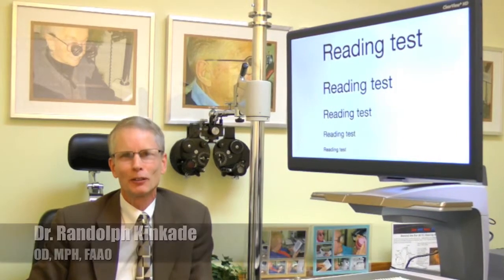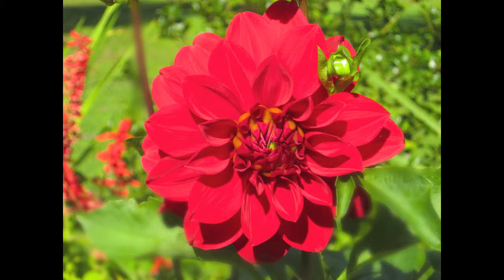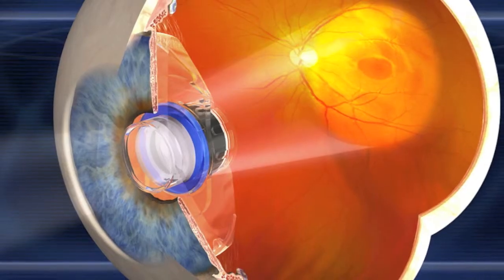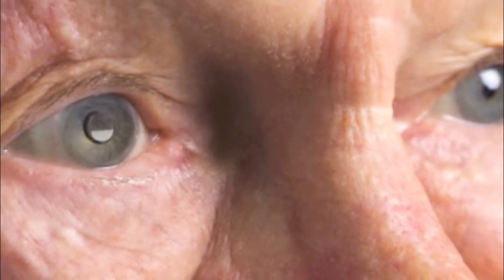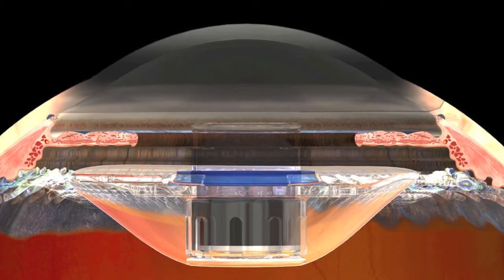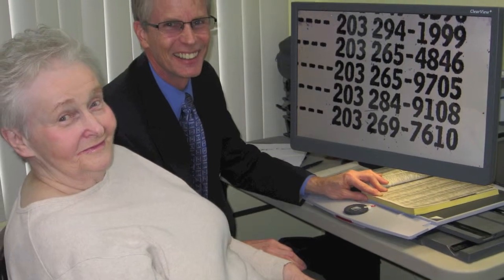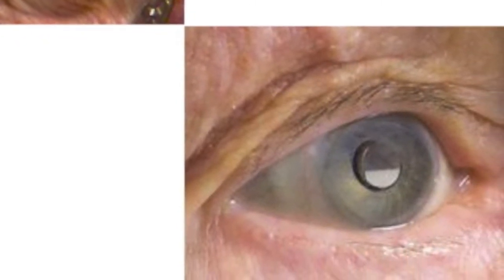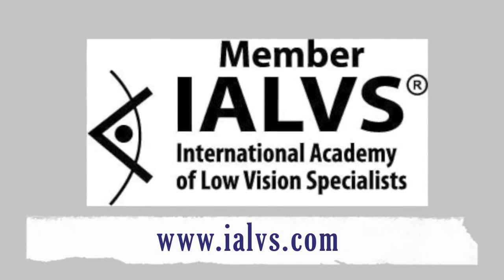Implantable Miniature Telescope for Macular Degeneration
The Implantable Miniature Telescope offers new vision solutions to those with Macular Degeneration.
Click for more information and a free informative eBook about low vision eyeglasses for macular degeneration please